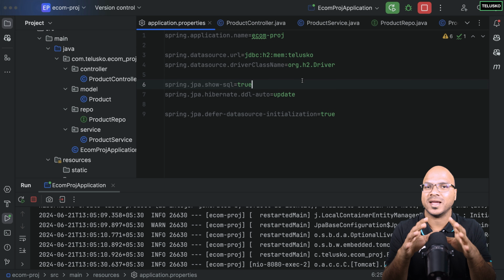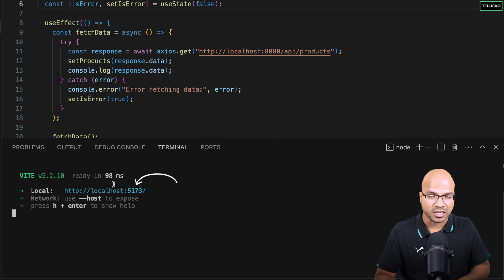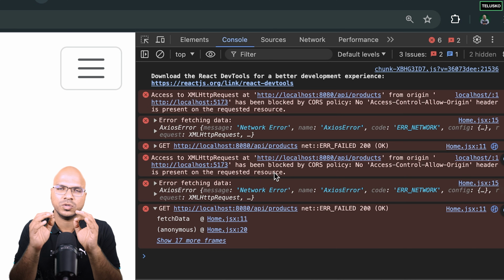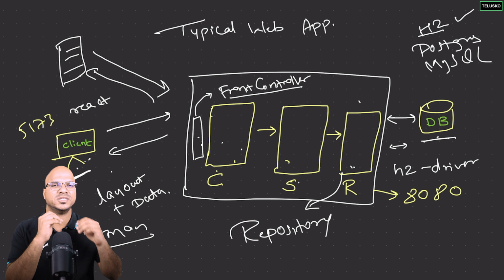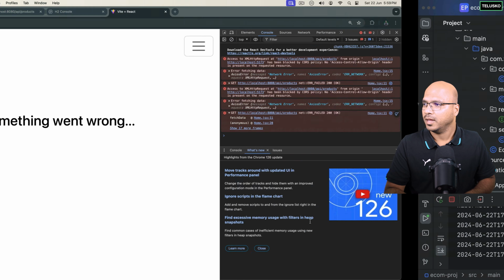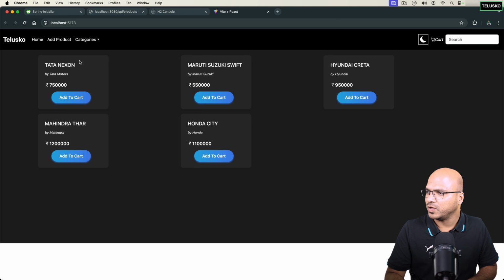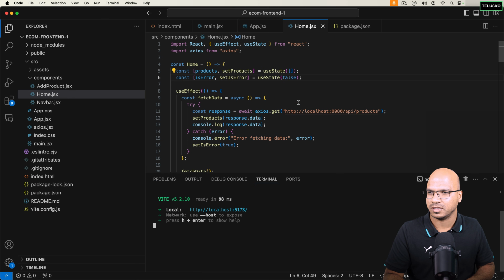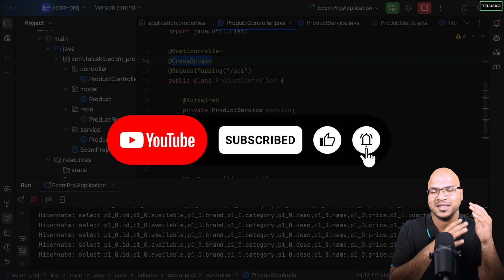#23 CORS Error in Spring Boot